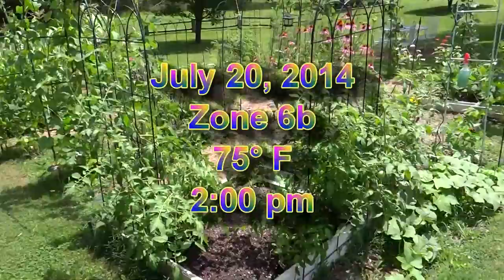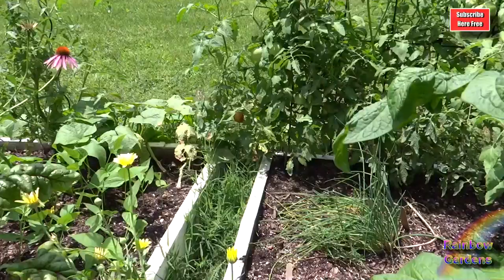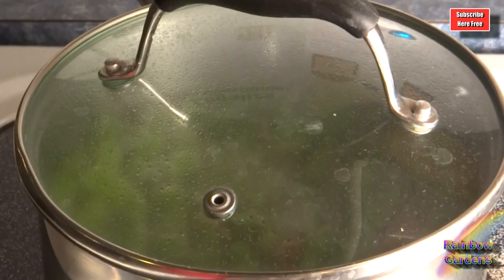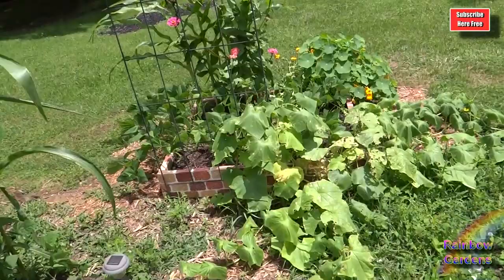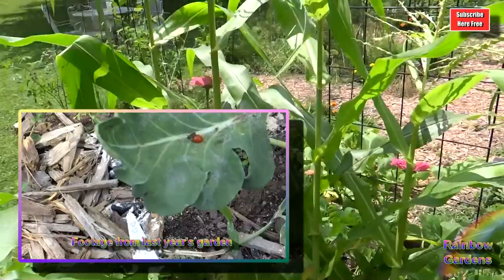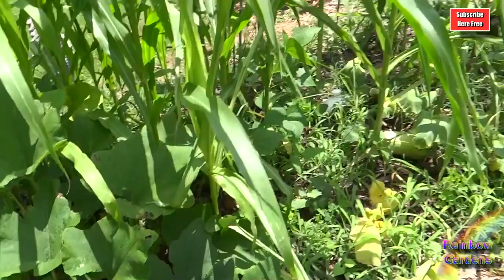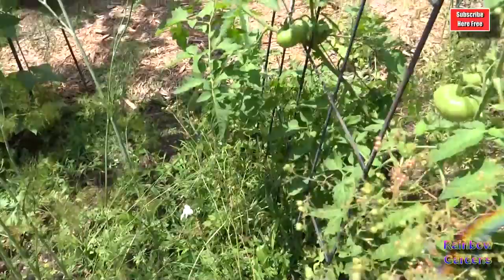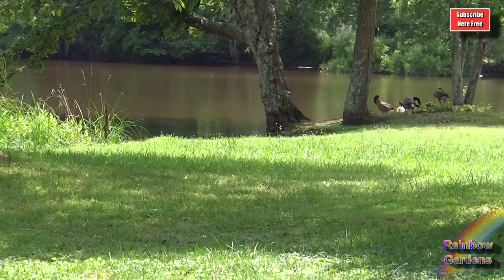Spiders, Ants,Bees, Ladybugs, Aphids, Beetles - Garden Tour July 2014 Beans, & Cucs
It's an insect zoo!!  New or experienced gardeners will learn something in every garden tour. Many things are growing nicely but I found aphids on the corn? Have you guys ever had aphids on your corn?